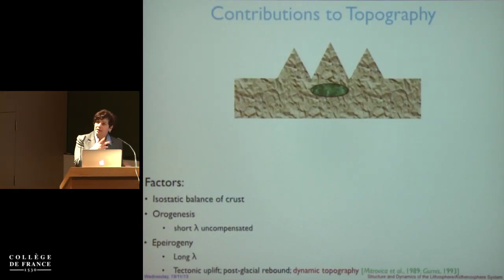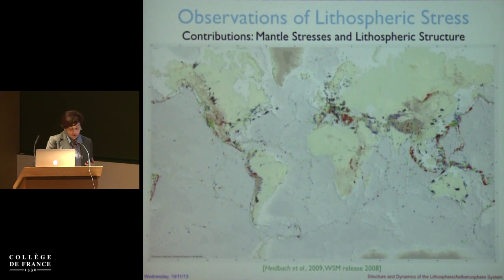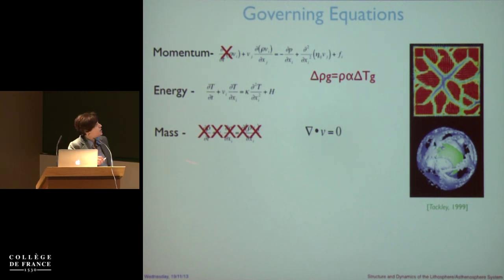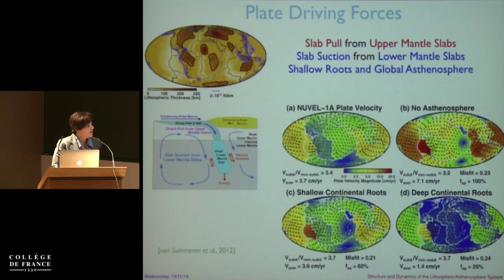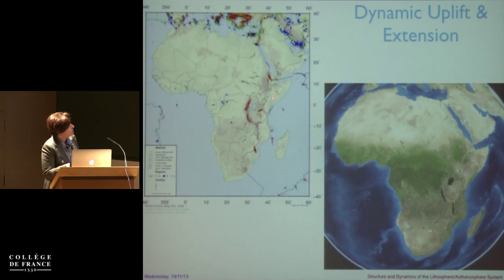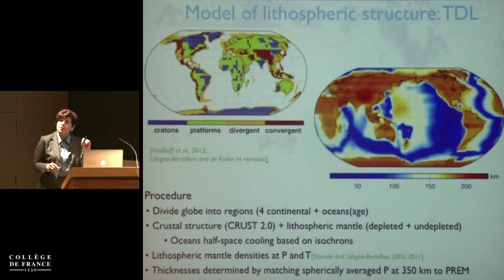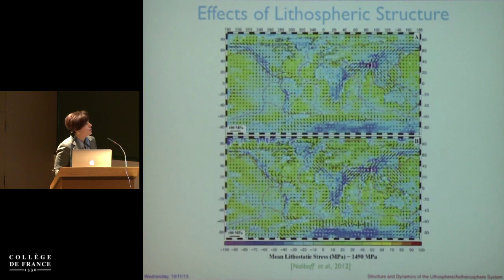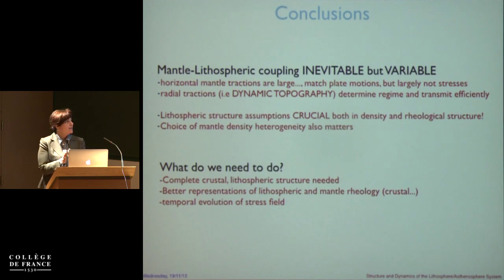Structure and Dynamics of the Lithosphere/Asthenosphere System (15) - Barbara Romanowicz (2013-2014)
Séminaire du mercredi 20 novembre 2013 : Mantle Flow, Lithospheric Structure and Surface Deformation

Intervenant(s) : Carolina Lithgow-Bertelloni, UCL, London